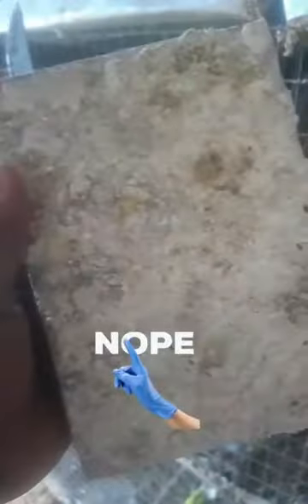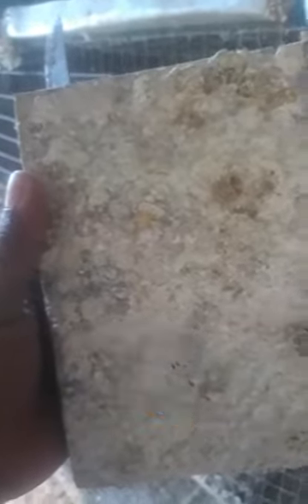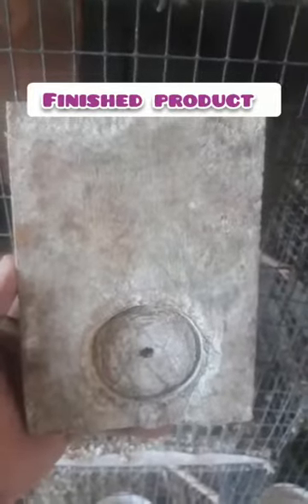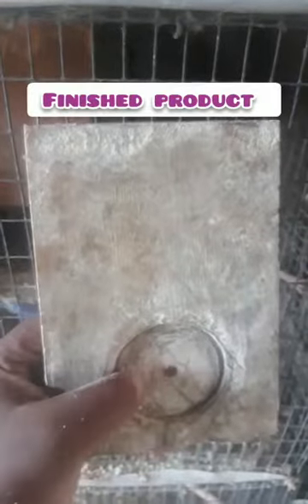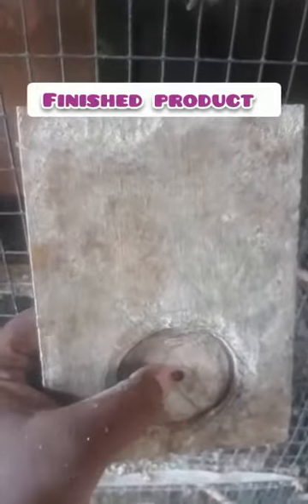Baby Budgies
Cleaning the budgie nesting box and the babies feet.